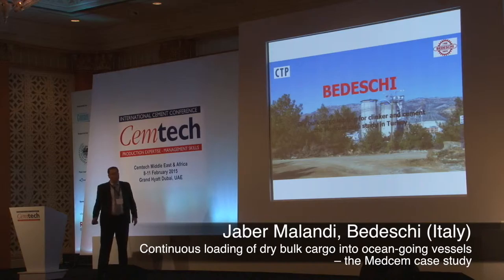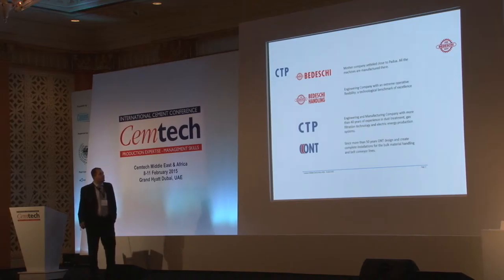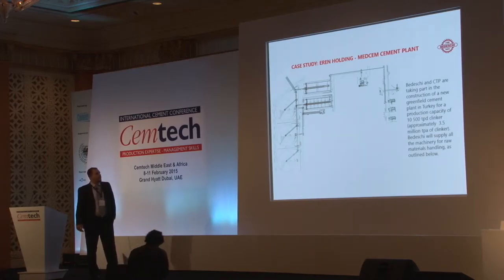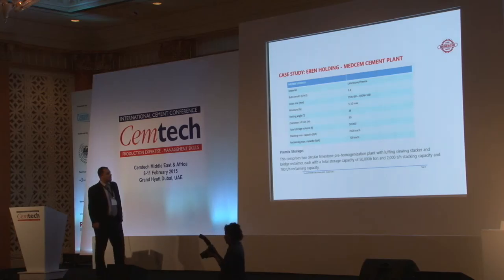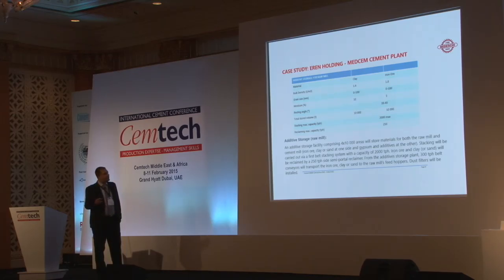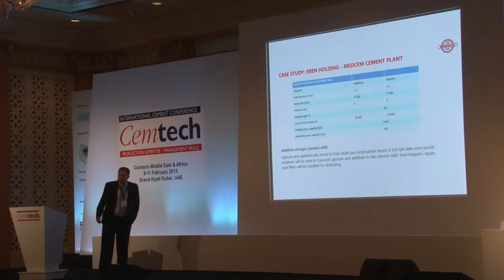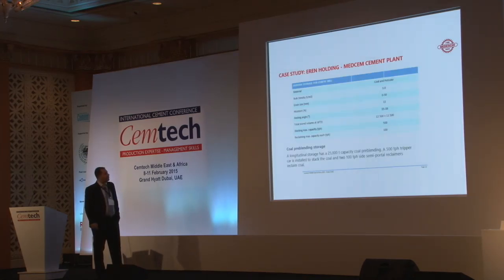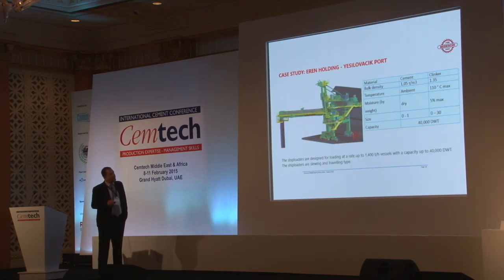Continuous loading of dry bulk cargo into ocean-going vessels – the Medcem case study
Presented by: Jaber Malandi, Bedeschi, Italy

Filmed at Cemtech MEA 2015, Grand Hyatt Dubai, UAE. 8-11 February 2015.